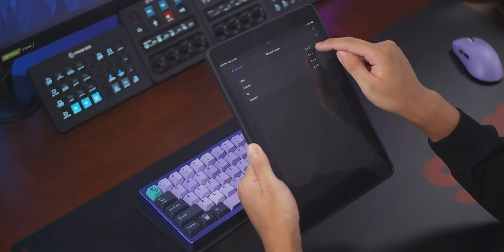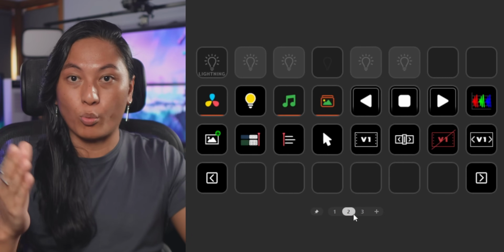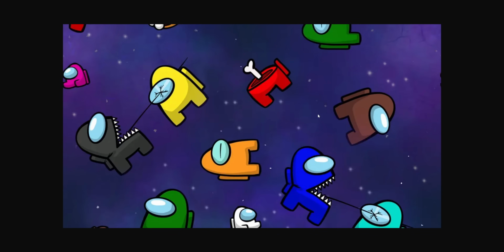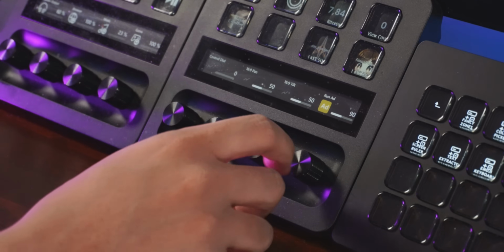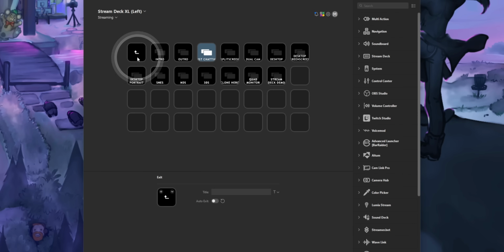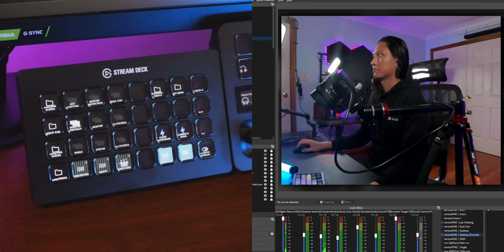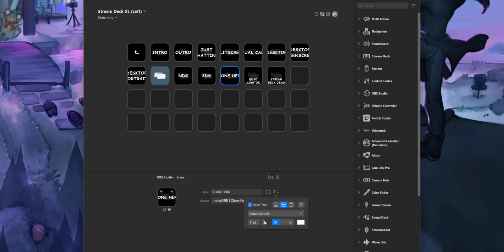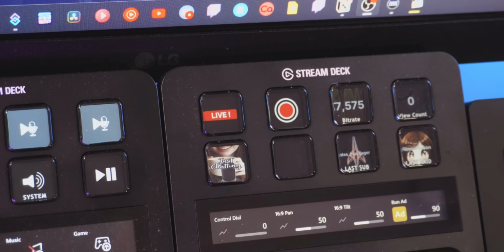5 STREAM DECK Tips & Tricks For Beginners!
📌 5% STREAM DECK DISCOUNT - Use code “nutty”

=== TIMESTAMPS ===

00:00 Intro
00:59 Pinned Buttons
01:50 Hotkeys
03:50 Quick Folders
05:25 Global Styles
06:16 Secure Buttons
07:40 Outro

=== SOCIALS ===